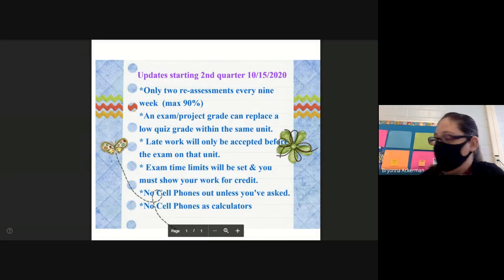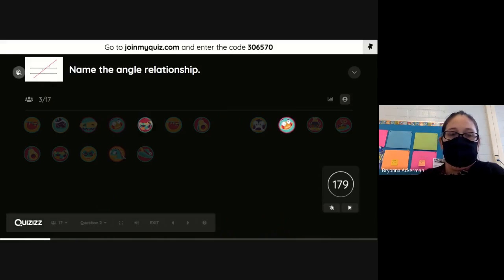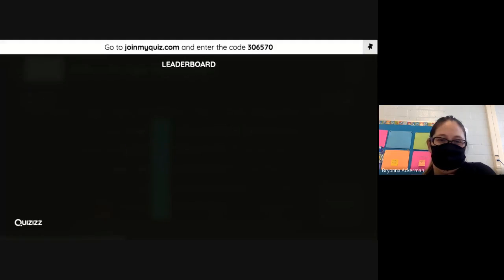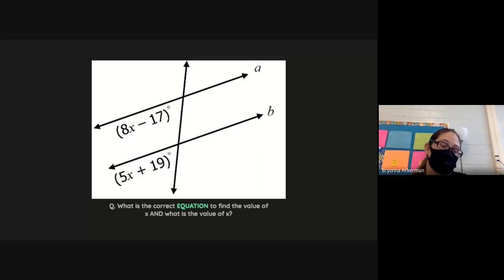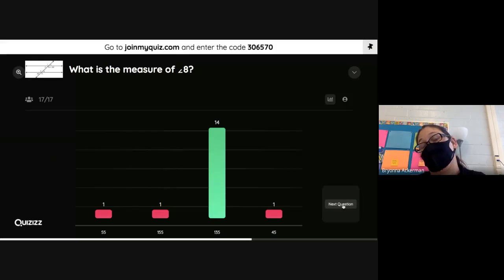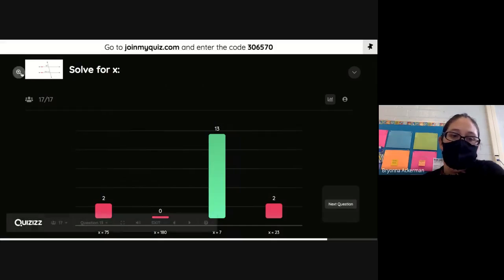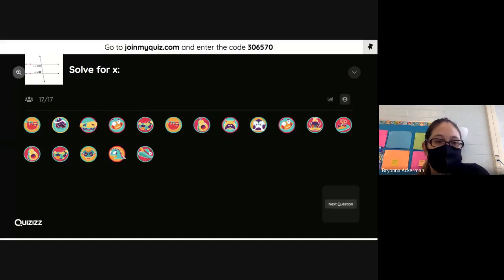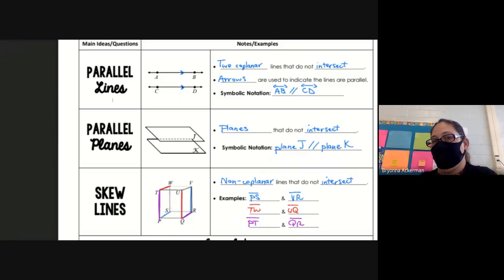Geometry Parallel with Transversals